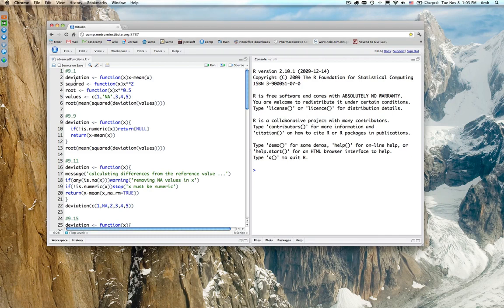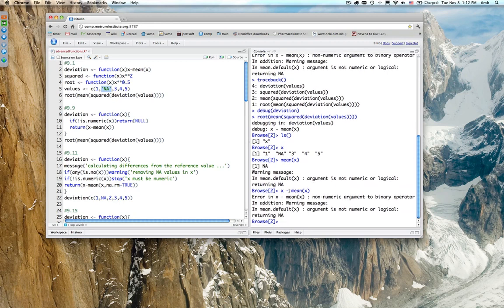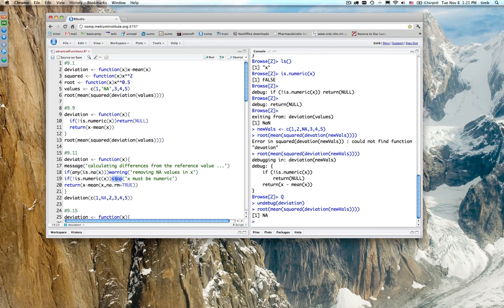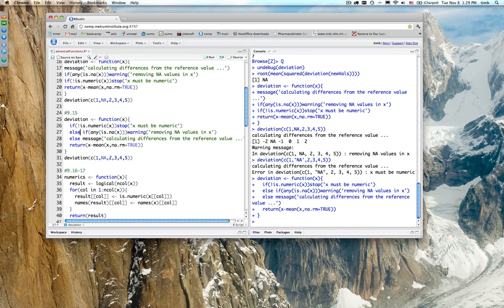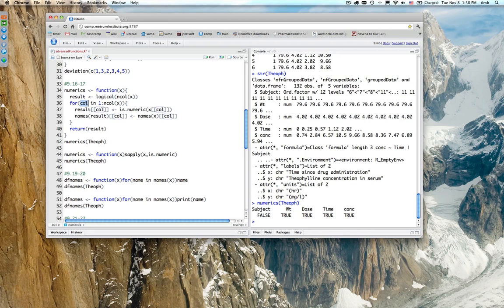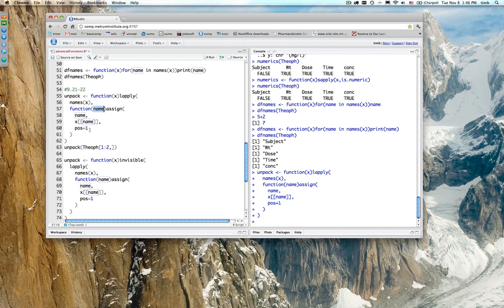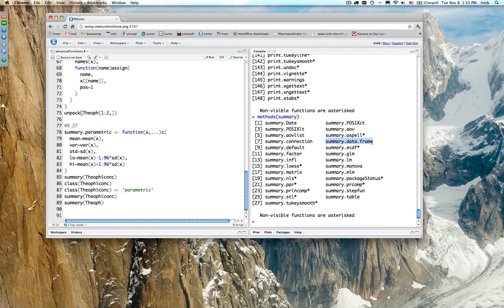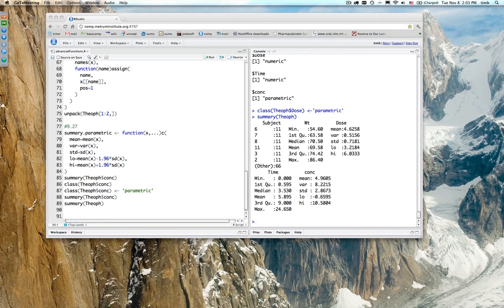Lecture 8 - MI205: R for Pharmacometrics (2011)